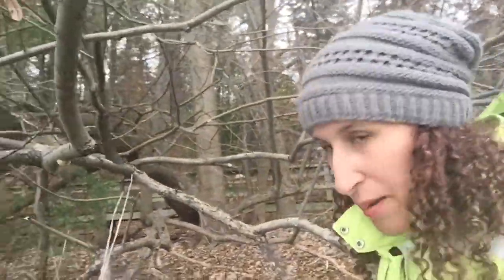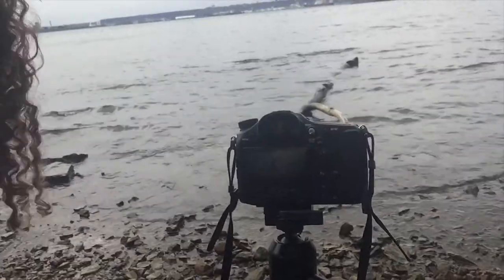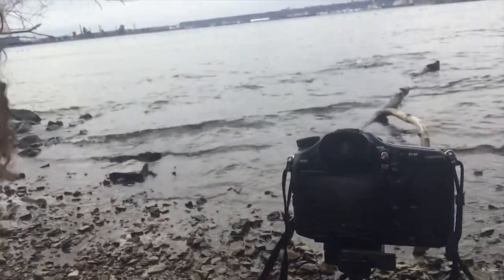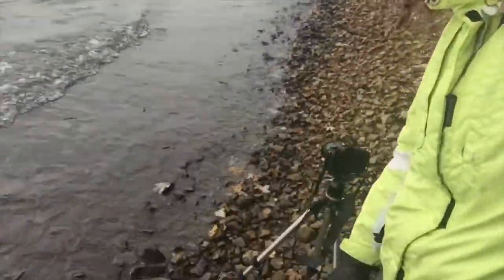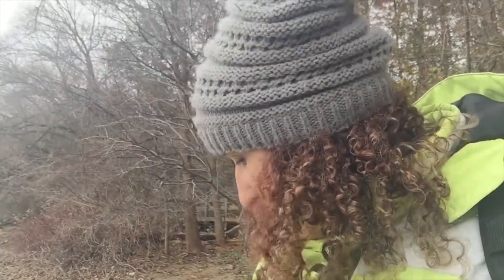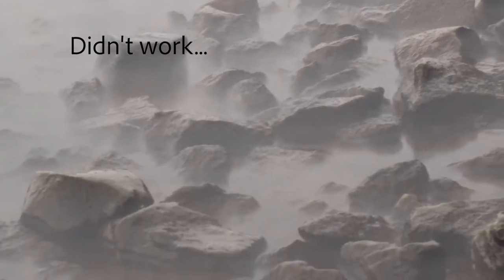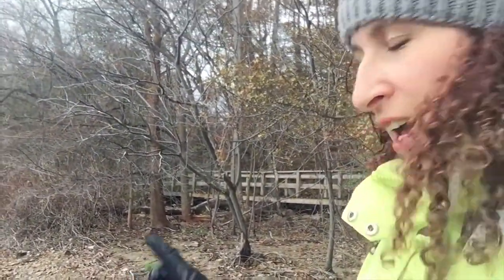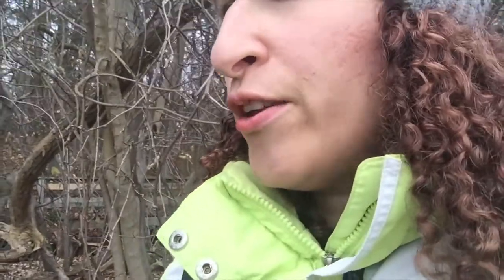Shooting Long Exposures with 10 Stop Neutral Density Filter - Landscape Photography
I headed out on an overcast day with my 10 stop neutral density filter (on Sony a99ii) to capture long exposures at the beach. I talk about settings and show the fine art images captured. I had a fun run-in with the resident swans that almost cut the outing short... but I pressed on. Fun day.